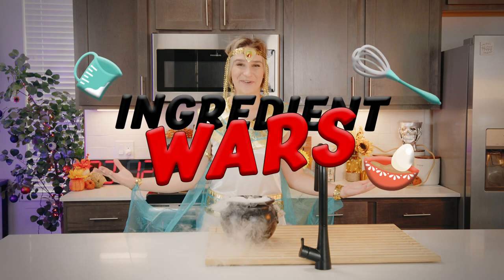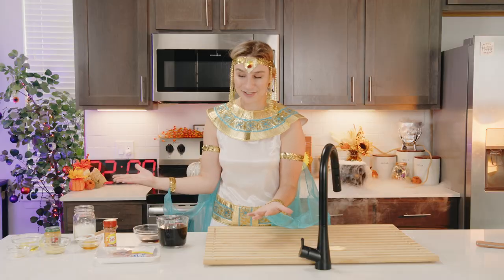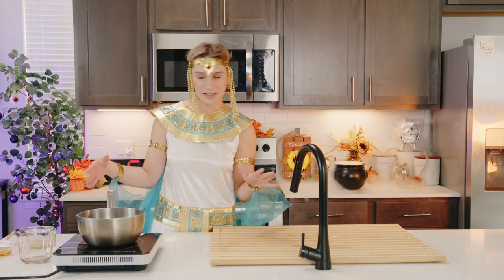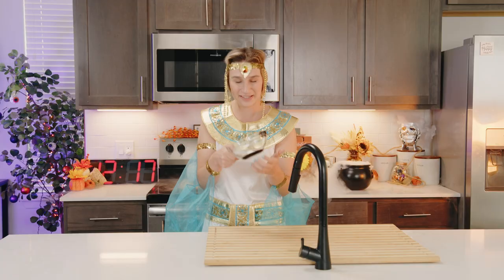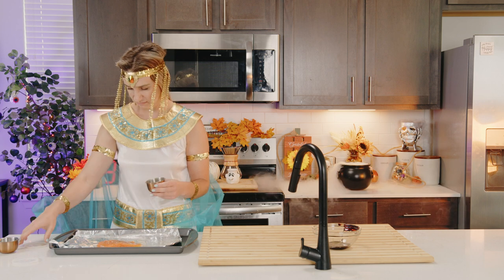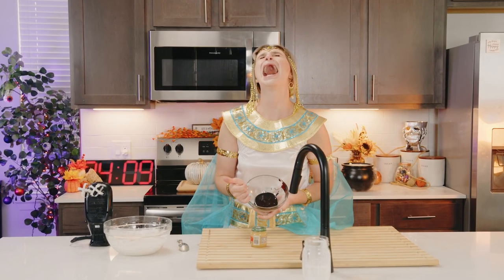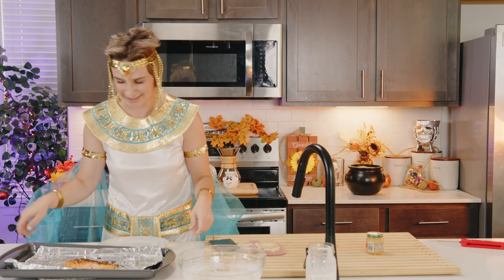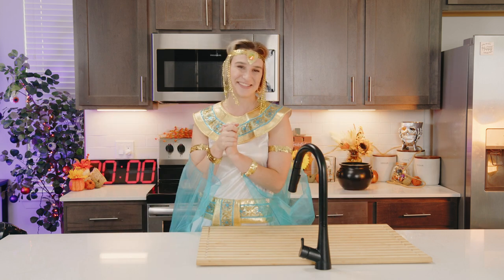Baking With The WEIRDEST Ingredients Possible...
It's Halloween and in this episode, I'm letting a bubbling cauldron pick my random ingredients. Find out if the masked judge thinks my crazy recipe is deserving of a win or a fail!

Have you ever wondered what it would take to become an expert baker? As an inexperienced foodie, I've decided to take on the (near) impossible challenge of baking with incredibly random ingredients in search of a recipe. Surely, if I can do it, so can you.
Ingredient Wars is a baking show about the average home chef trying expert level chef skills, with one goal in mind: to win a trip to Santorini, Greece.